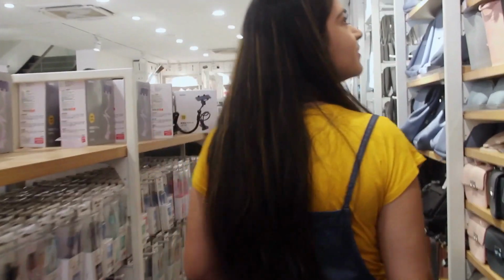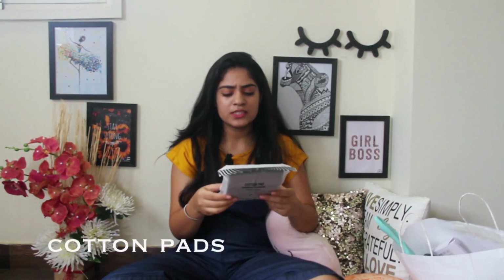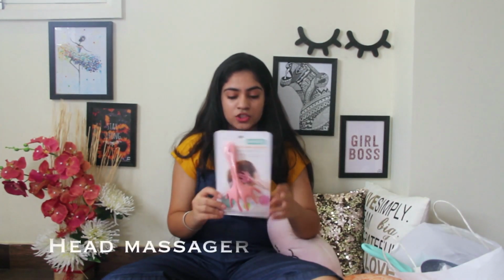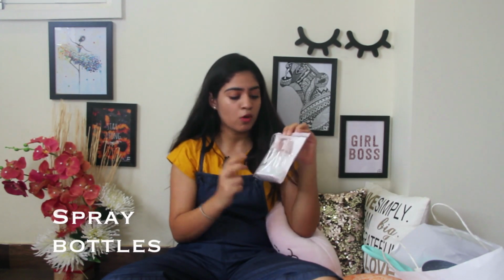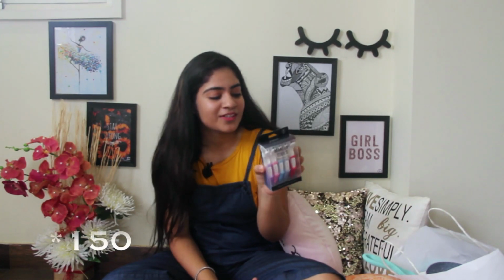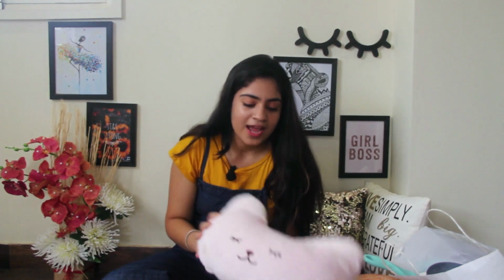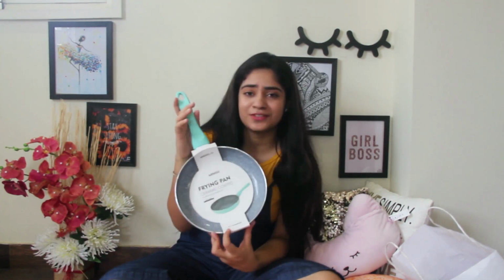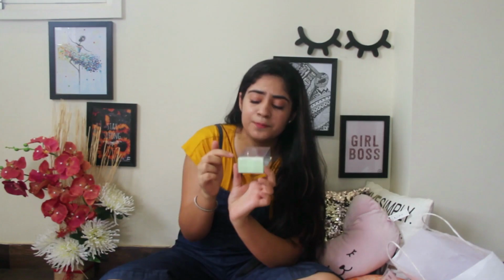MINISO HAUL| Delhi| store tour| cutest products fashion | rose kawatra